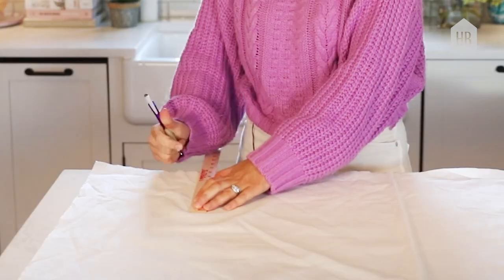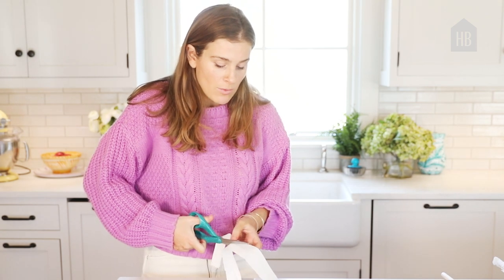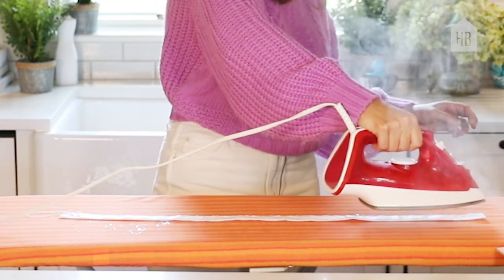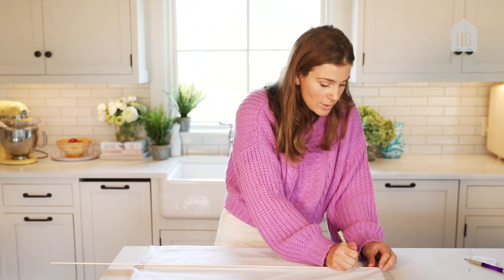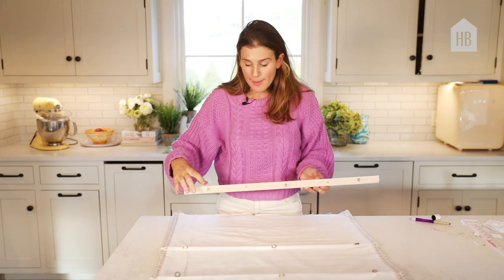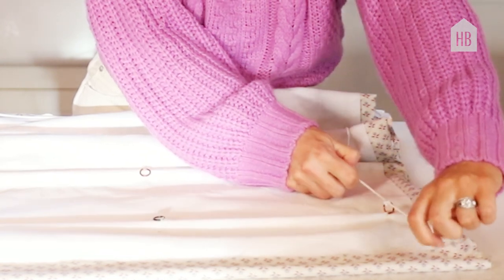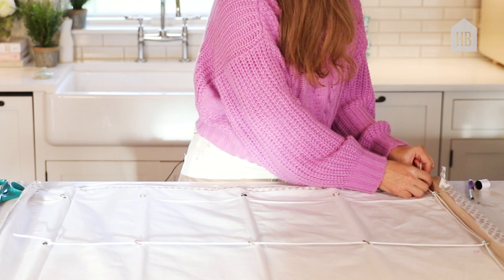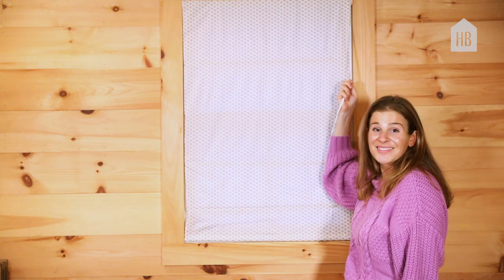How To Make Roman Shades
Ah, window treatments: They just may be the most overlooked part of a home's design. Designers agree they're a foundational part of any room's design (after all, they often take up more square footage than anything besides the walls and floor covering), yet they're often an afterthought in the design process. And while the daunting array of possibilities out there may have you resigned to just throwing up the simplest curtains, you don't have to! If you have a sewing machine and a drill at home, you can make your very own Roman shades.